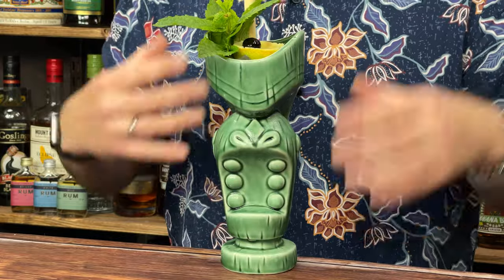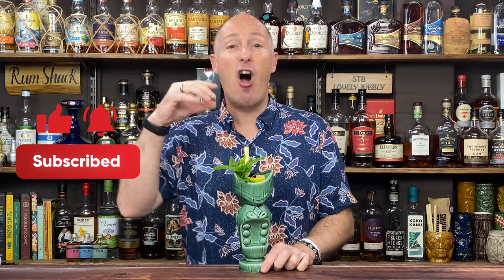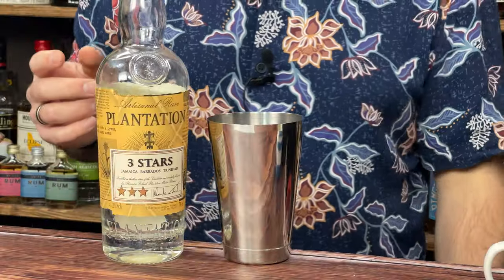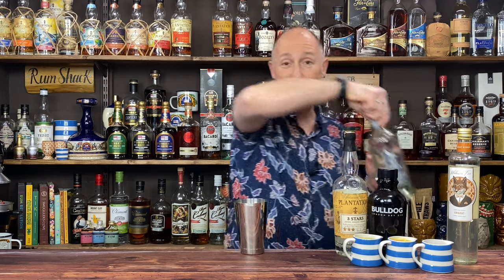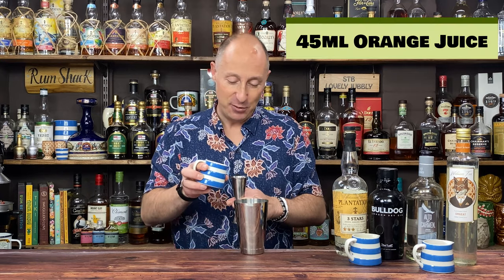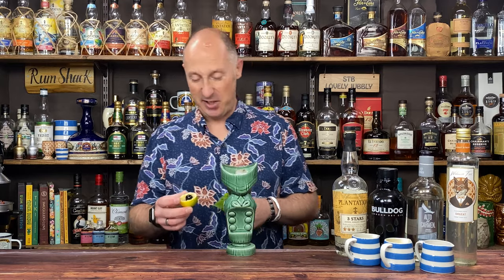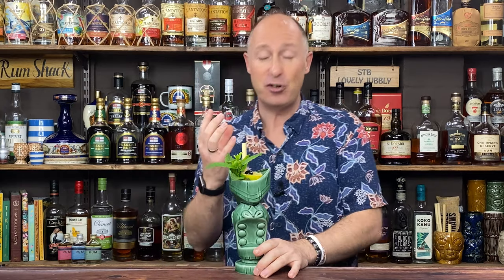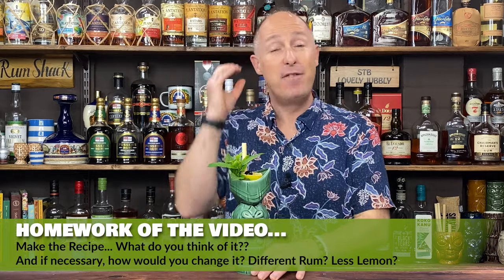Is this the WORST TIKI Cocktail of all time?!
In this video, I will show you how to make Trader Vics Fog Cutter Recipe Rum Cocktail according to the Smugglers Cove recipe. The Fog Cutter is one of those typical Trader Vic Tiki Cocktail recipes that combines Rum, Lemon, Orange and Orgeat.

👉️ Looking for a List of all my Rums, Spiced Rums, Flavoured Rums, Syrups, Liqueurs & Bitters?! Well, they're all listed out here with Links of where you can buy them too!

Calling Rum Lovers. Come join the Public part of my Discord Community; The chat is fun, the banter is great, the Rum flows! But it's totally free to hang out and chat Rum!

FOG CUTTER COCKTAIL RECIPE;
60ml Plantation 3 Stars
(They recommended a Lightly Aged Blended Rum)
15ml London Dry Gin
30ml Pisco (Brandy)
15ml Orgeat
45ml Lemon Juice
45ml Orange Juice

Shake with Crushed Ice
The original recipe is Blended

15ml Olorosso Float

Timestamps;
00:00 - Introduction
01:15 - How to make the Fog Cutter
06:07 - Fog Cutter Tasting Notes
07:36 - Homework of the Video

◼ Private Facebook Group
◼ Monthly Group Zooms
◼ Training Videos & Online Courses
◼ 1-2-1 Training & Consulting
◼ Exclusive Videos

Videos Drop MONDAYS and WEDNESDAYS, but also from October 2021, I have some exciting Shorts Content planned too to really give you fun & simple Rum Cocktail Inspiration!